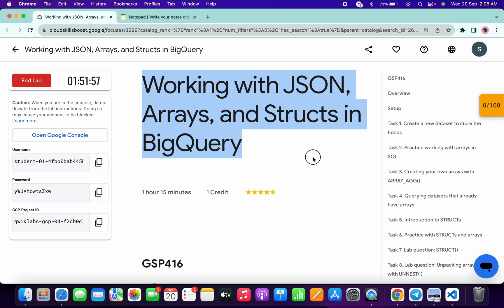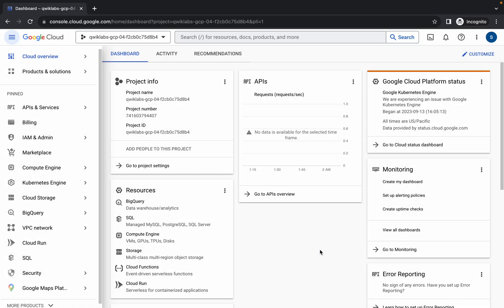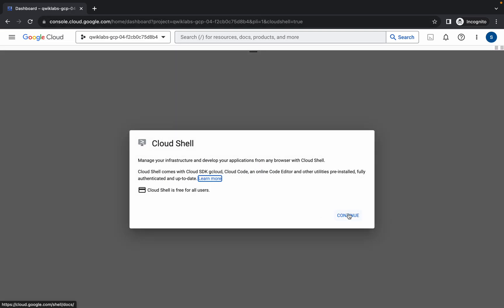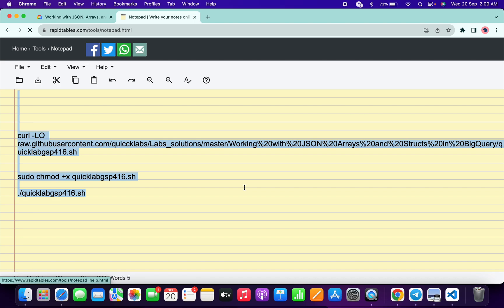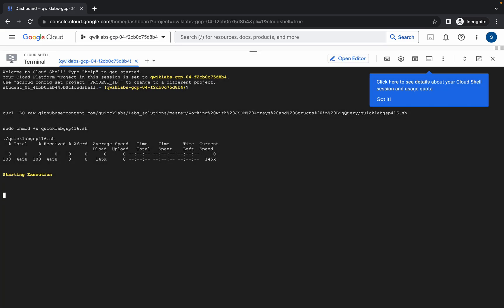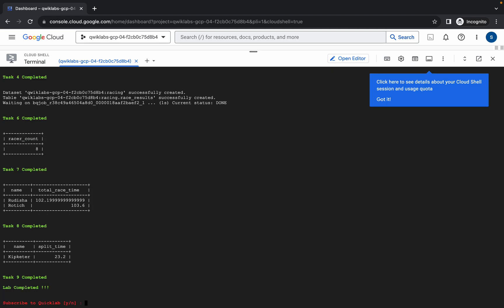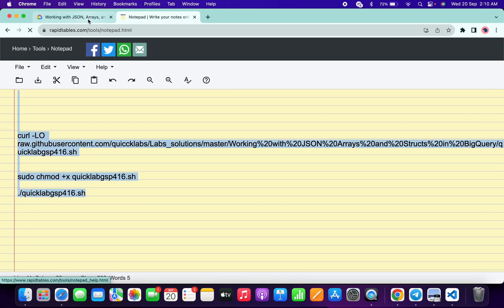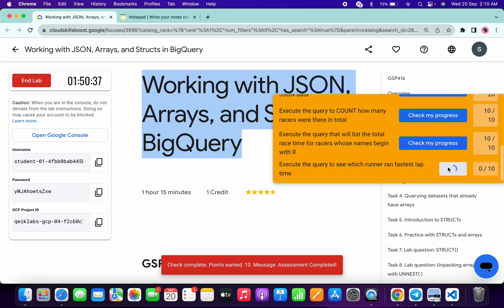Working with JSON, Arrays, and Structs in BigQuery || qwiklabs || GSP416 || [With Explanation🗣️]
./quicklabgsp416.sh